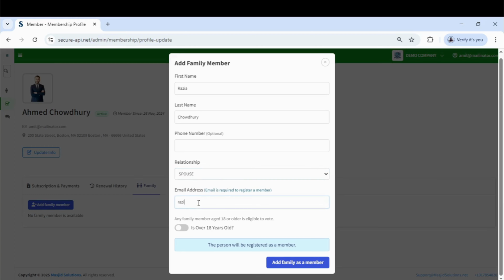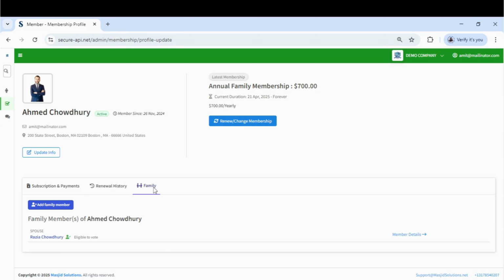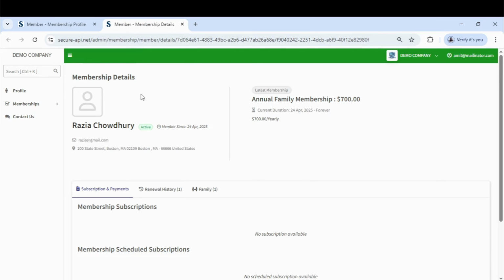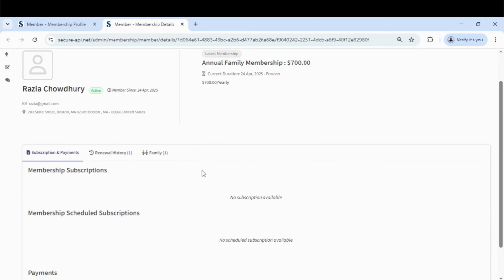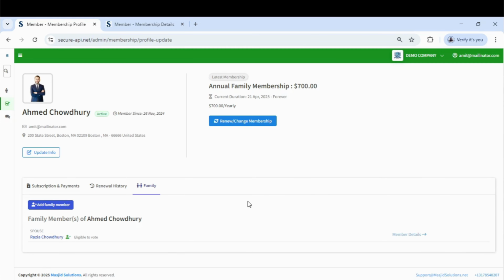How to Add Family Members Under a Family Membership Plan | Masjid Solutions Membership Management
👨‍👩‍👧‍👦 In this video, learn how a member can add family members under their Family Membership Plan using the Masjid Solutions Membership Portal!

🛠️ Here's what we cover:

✅ Register and log in as a member

➕ Add family members easily

📋 Check voting eligibility and membership details

🎯 Simple, fast, and keeps your whole family connected under one membership!